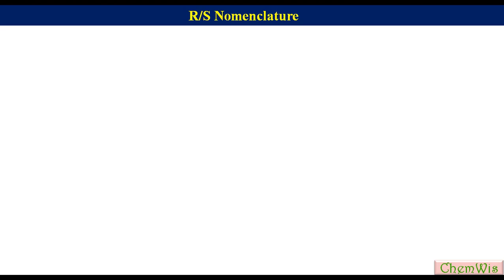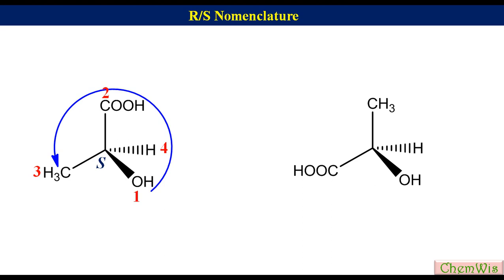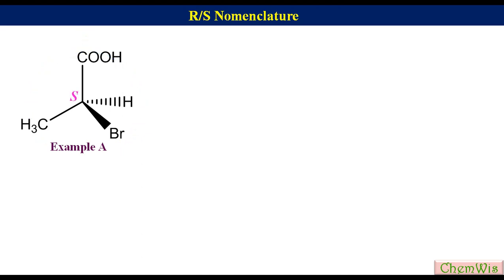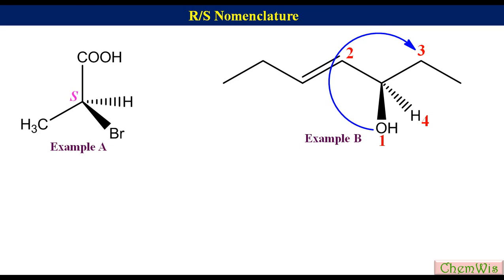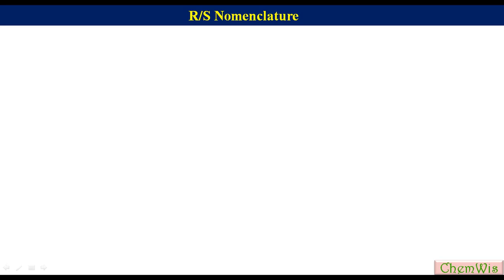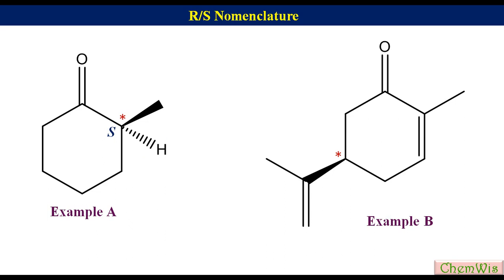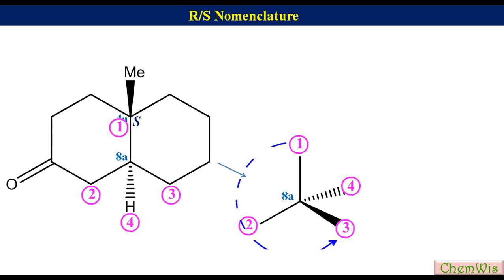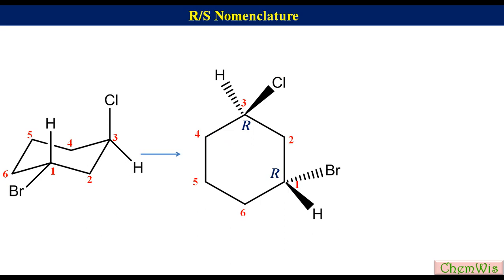Determining R/S configuration using perspective/flying wedge formula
Absolute configuration of different molecule with one and two chiral centres in term of R and S has been explained in details.